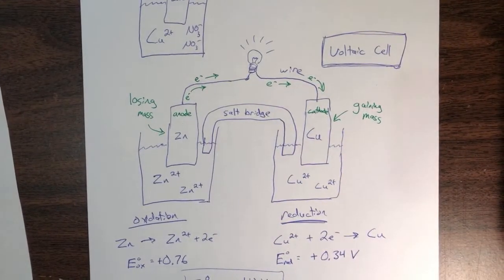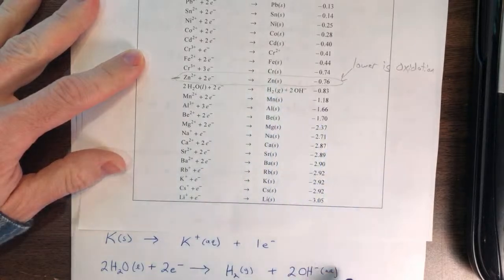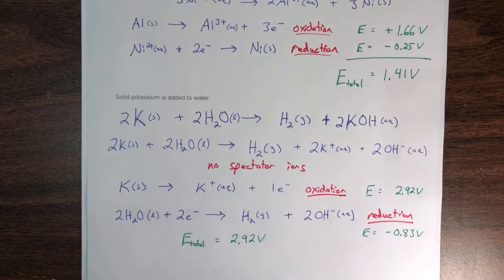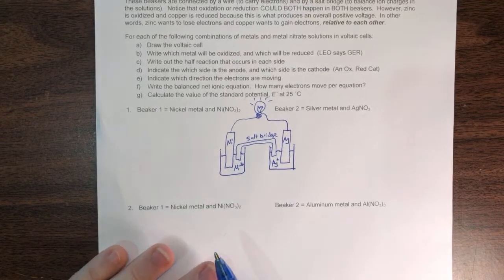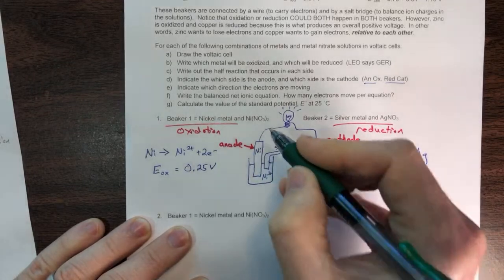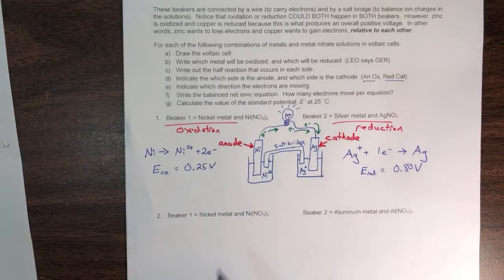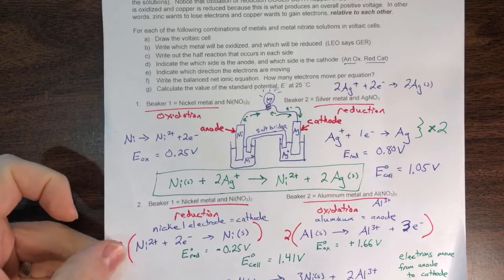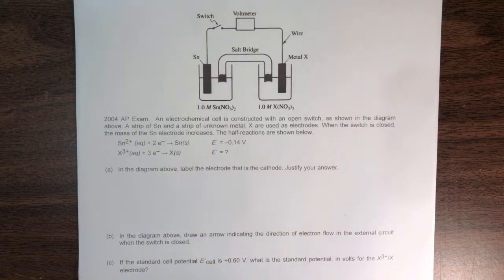Voltaic Cells and Batteries: Honors Chemistry 520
Ketzbook solves problems involving Voltaic Cells (aka Galvanic Cells) and explains how they work